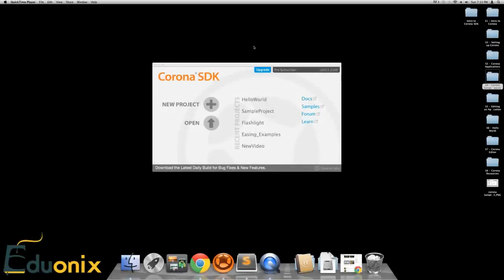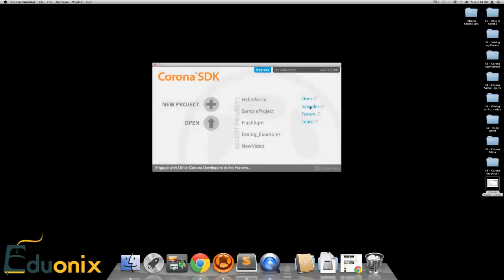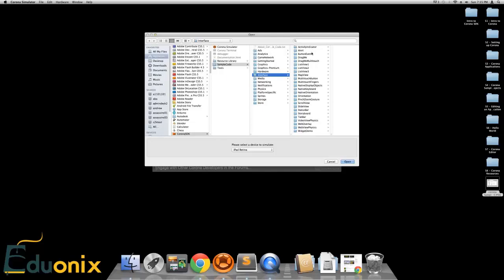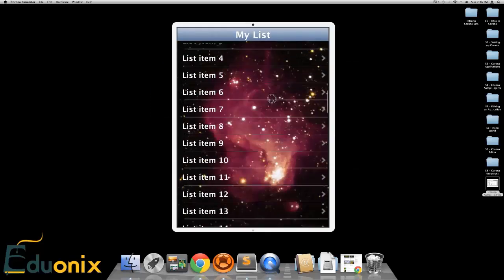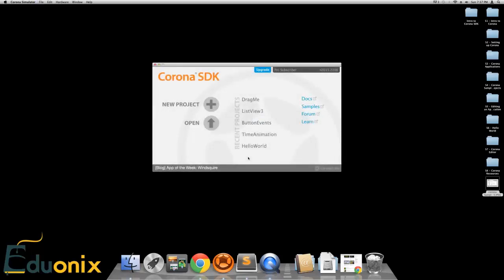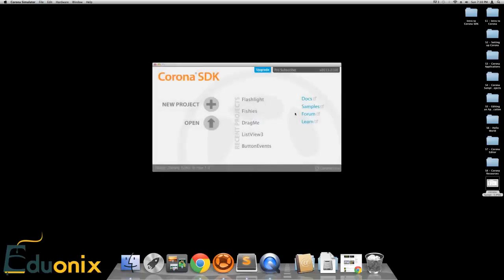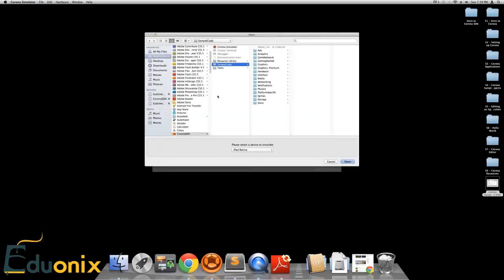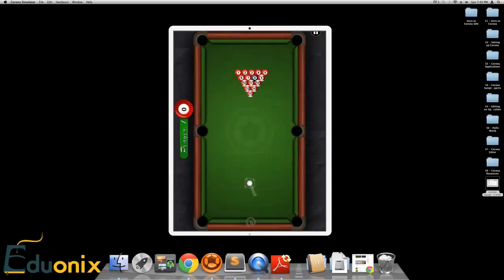05 Corona Sample Applications